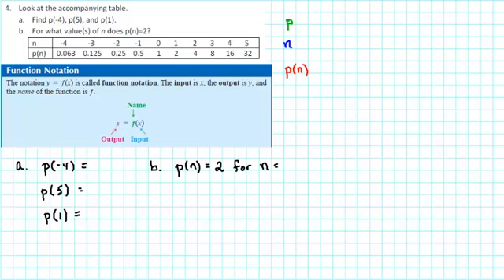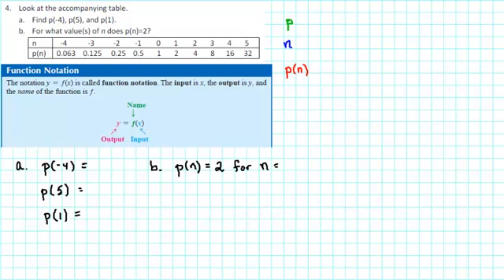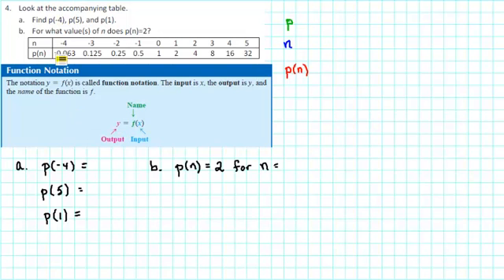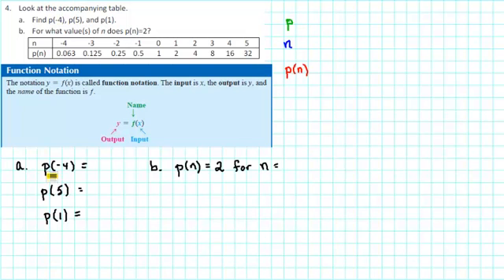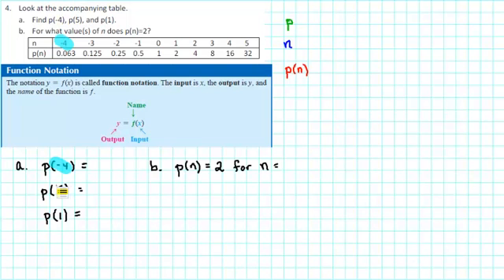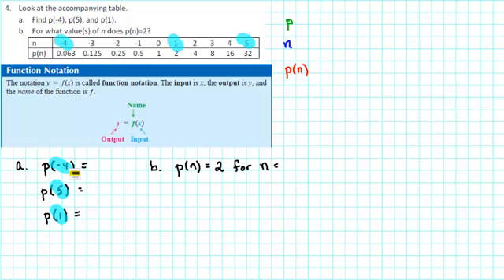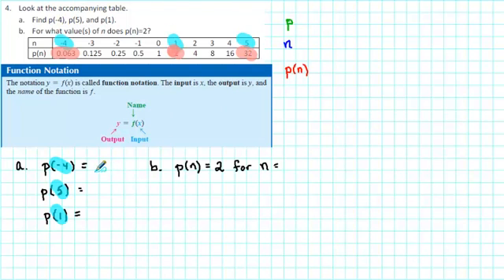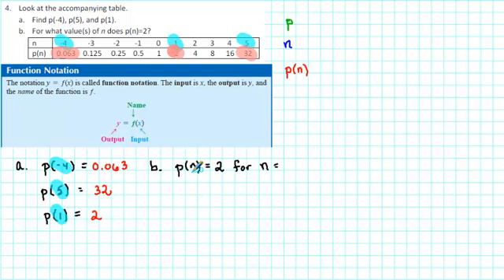1105 RP2 004 - Understanding Function Notation Numerically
This video tutorial corresponds to #4 from the SF College MAC 1105 Review Packet In part (a) the objective is to evaluate a function numerically. In part (b) the objective is to solve an equation numerically.